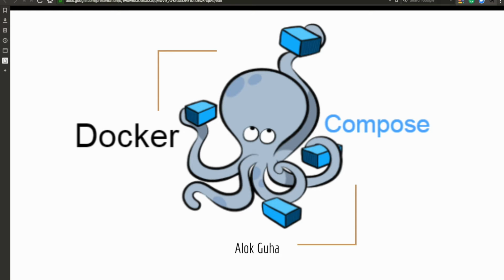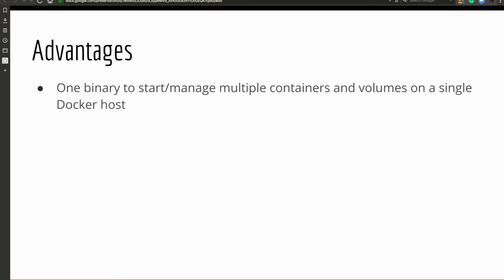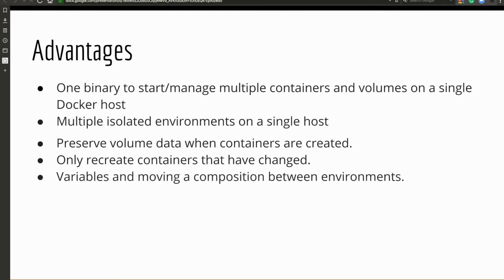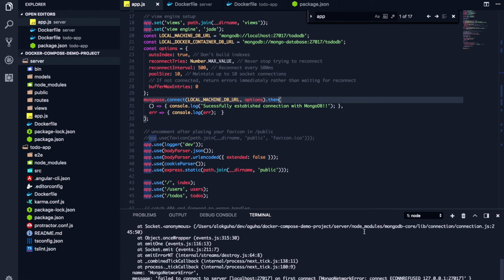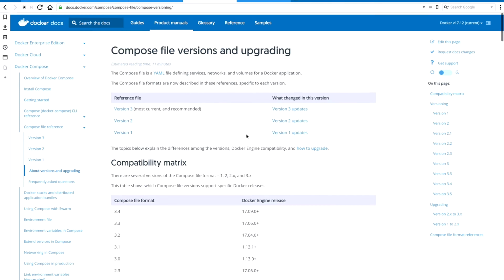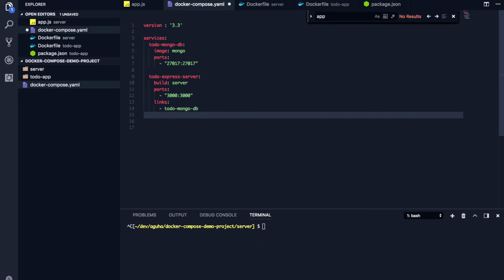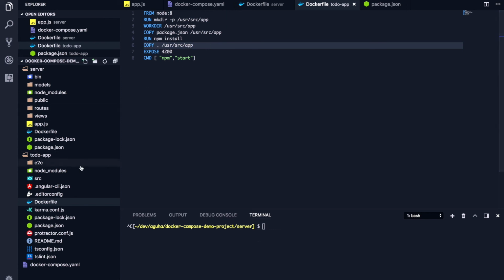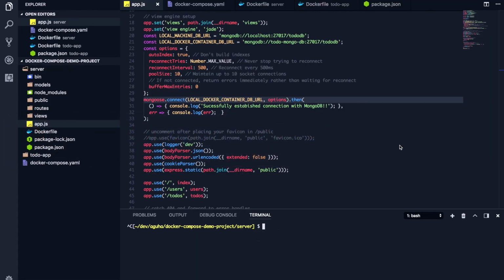Beginning with docker compose and deploying a MEAN app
Hi All, In this video I demonstrated and explained what is docker-compose, and explained how you can dockerize and up your existing MEAN app.

Please feel free to add your comments/questions in the comment section, I'll revert ASAP.